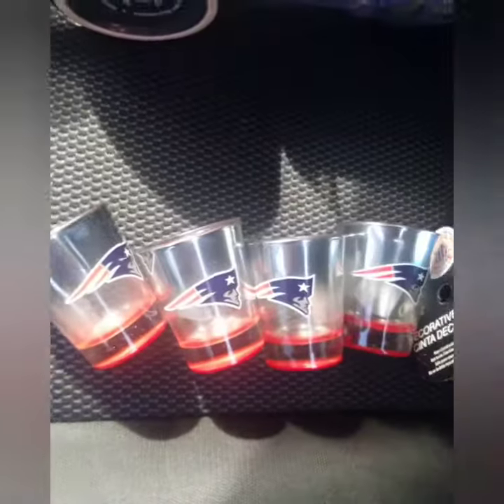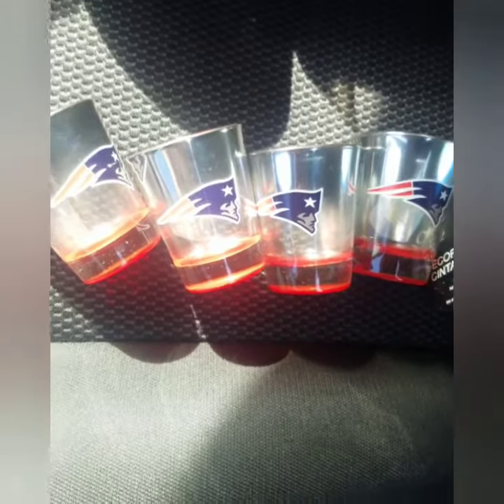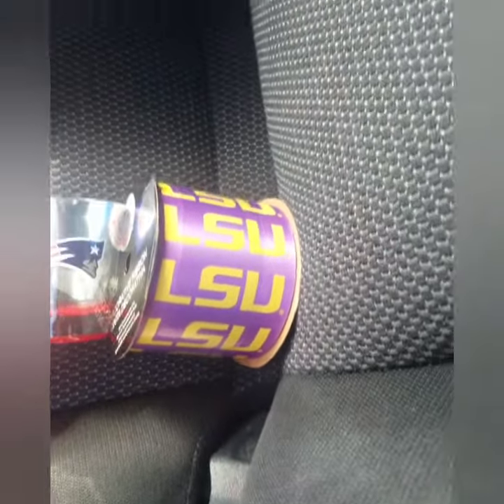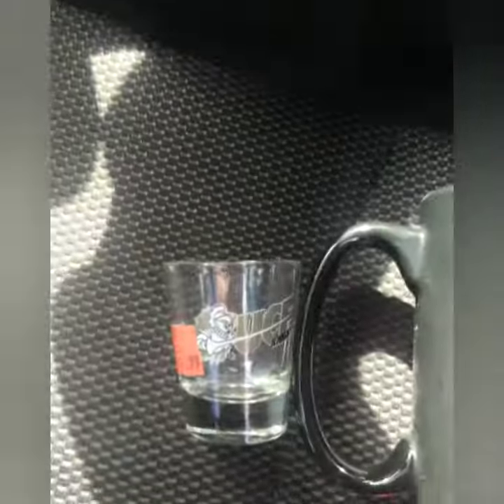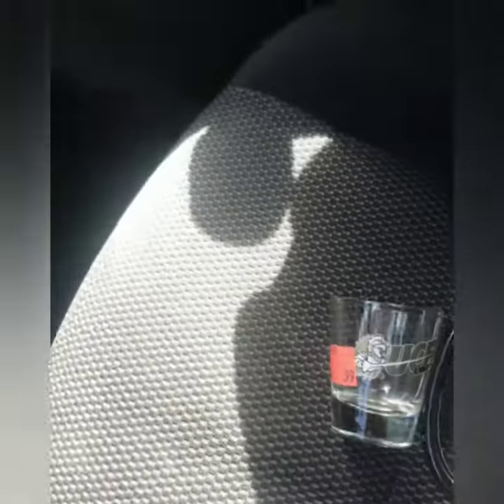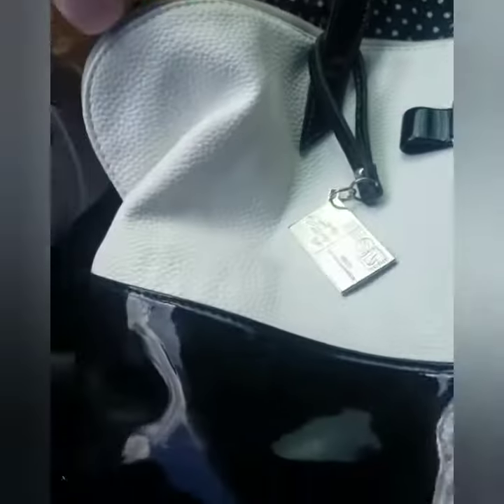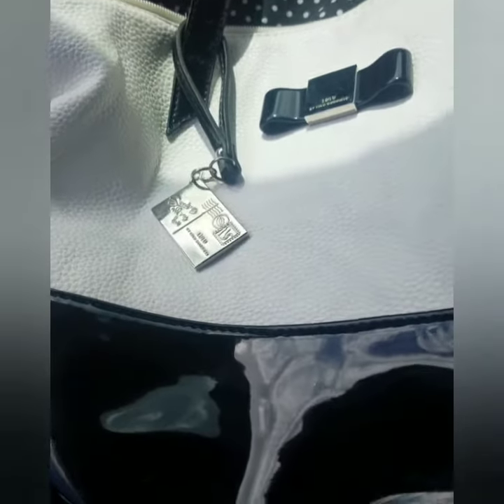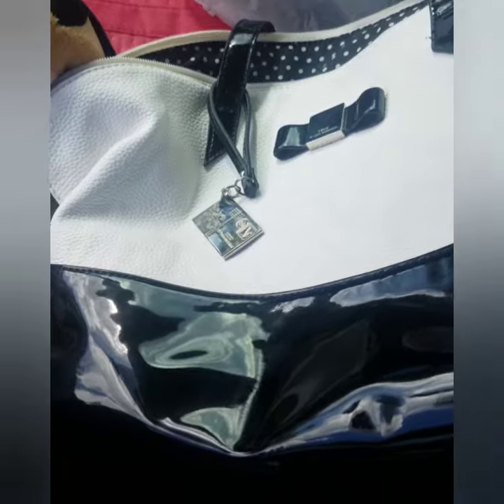Marcus does a lunch rush pick/$10 picker challenge!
If you like the idea of a quick pick that won't break your bank especially in these tough time, look at the neat items that PickerBrotherMarcus got in the 10DollarPickChallenge.